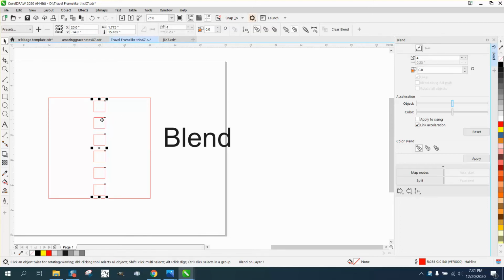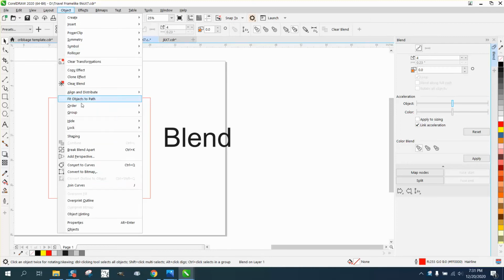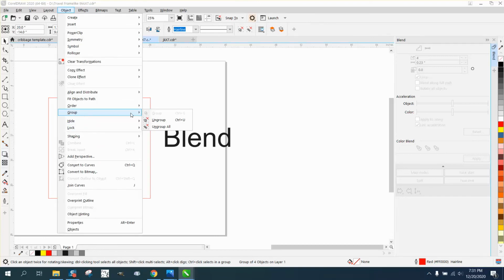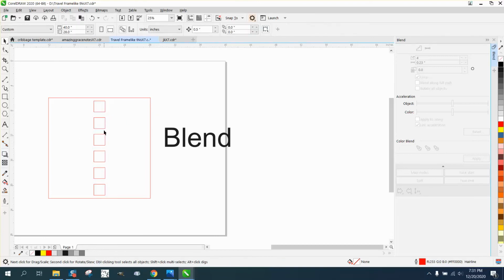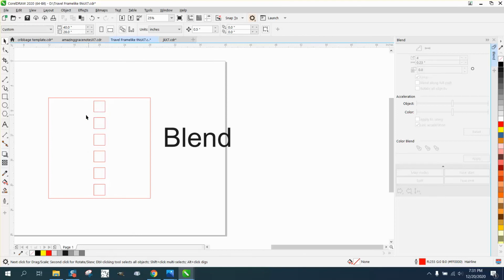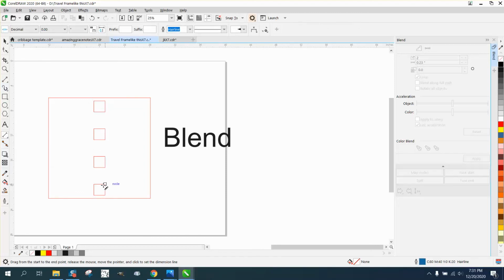Corel Draw Tips & Tricks Align and Distribute More info part 4 BLEND